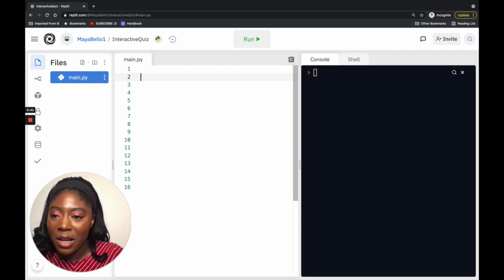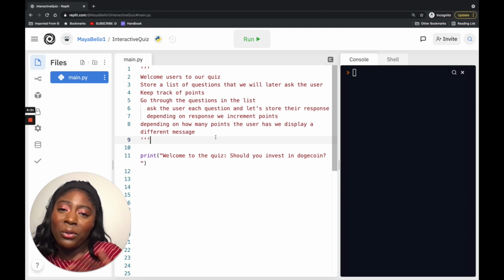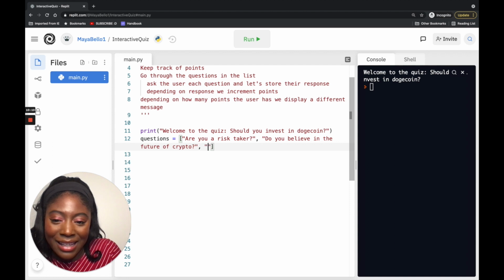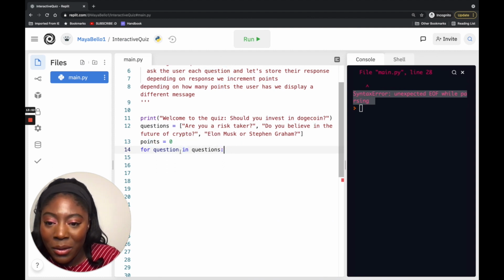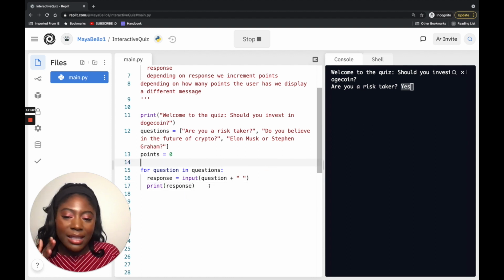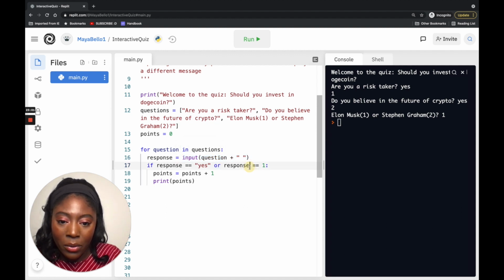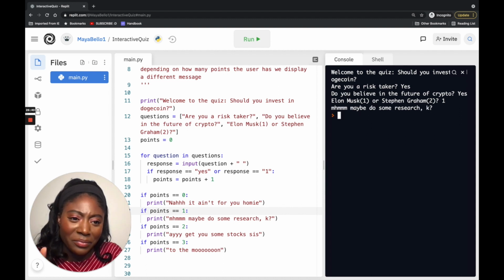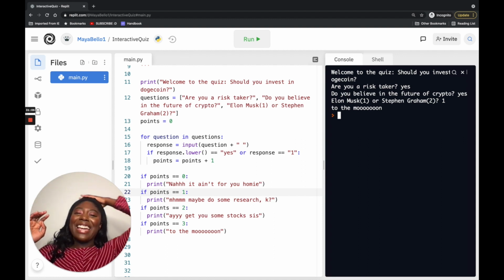CREATE A QUIZ IN PYTHON | learn to code in python for beginners (python tutorial for beginners)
Let's create a quiz in python! This python tutorial is for beginners!

0:00 Intro
0:36 Creating our algorithm aka game plan!
3:34 printing in python
5:04 lists in python (learning our first data structure)
9:20 Introducing the points tracker
9:38 For loops in python
13:09 Input function in python
16:55 adding if statement - handling points logic
20:10 displaying quiz results to the user
22:35 improving our code

W3Schools (one of my fav python resources)